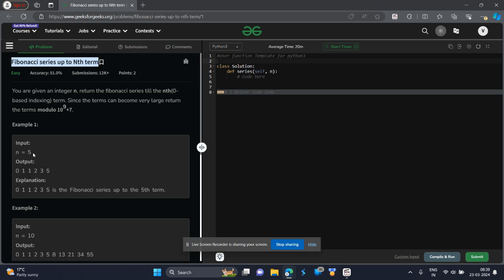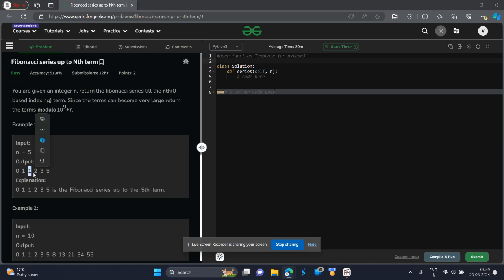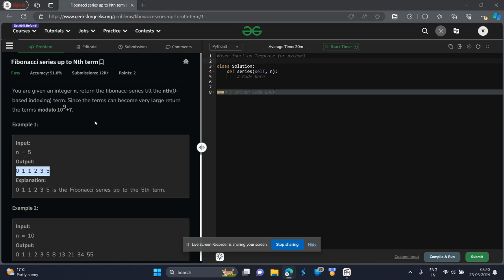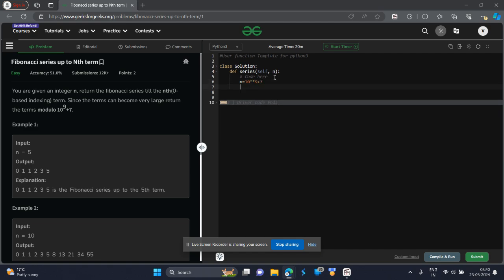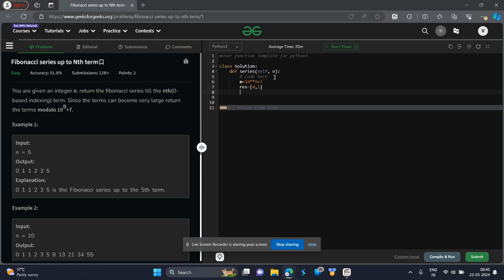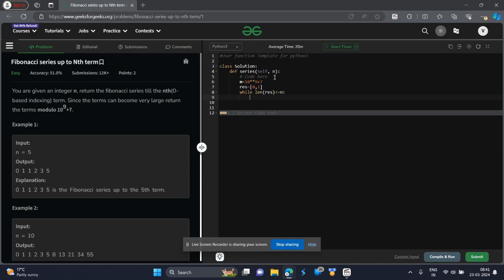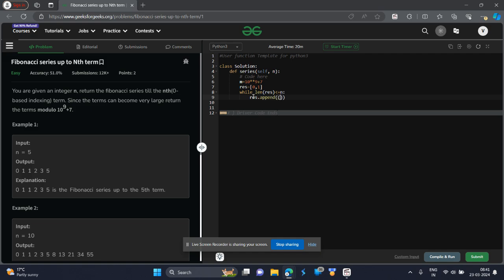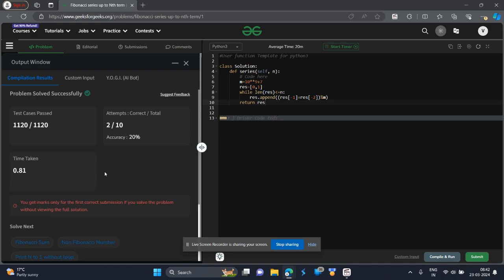Fibonacci series up to Nth term GFG POTD Python Solution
You are given an integer n, return the fibonacci series till the nth(0-based indexing) term. Since the terms can become very large return the terms modulo 109+7.

Example 1:

Input:
n = 5
Output:
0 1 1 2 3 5
Explanation:
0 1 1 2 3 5 is the Fibonacci series up to the 5th term.
Example 2:

Input:
n = 10
Output:
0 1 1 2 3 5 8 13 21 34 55
Explanation:
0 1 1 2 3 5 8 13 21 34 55 is the Fibonacci series up to the 10th term